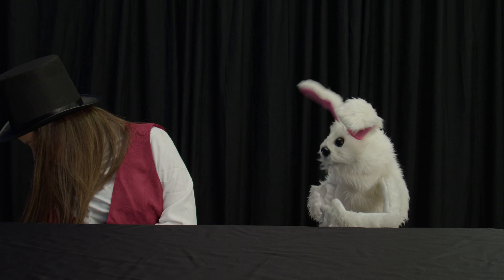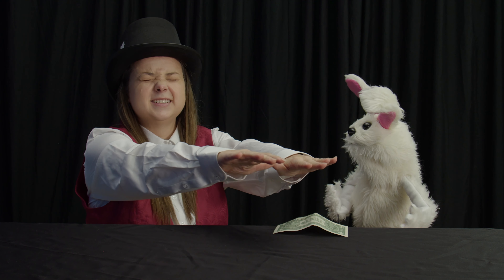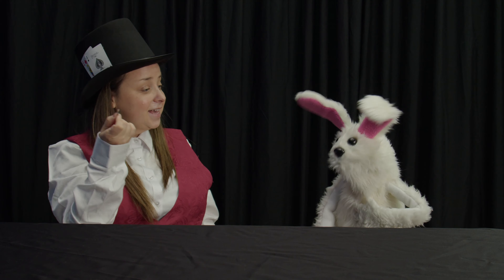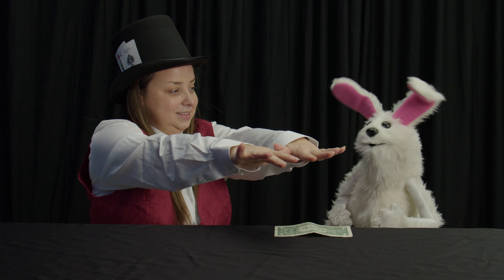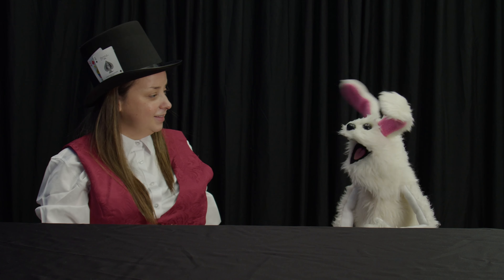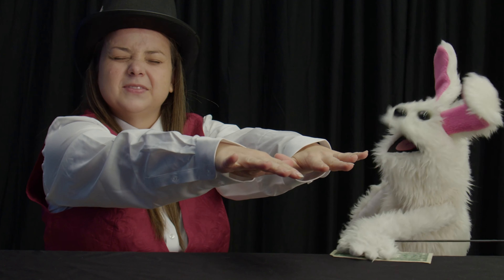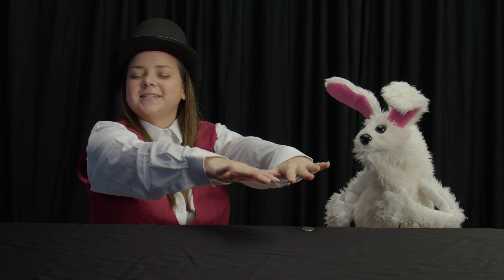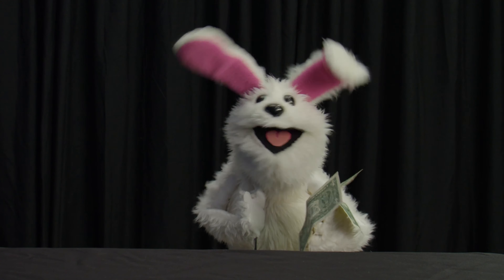Bim the Bunny Episode 3: Bim Makes Money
🐰🎩 Bim’s Amazing Money Magic! 💵➡️🪙
Jessica the Magician is ready to perform a mind-blowing trick 🎩✨ But wait... Bim, her clever bunny assistant, seems to have some magic of his own up his sleeve! 🐰💫

Can Jessica pull off the trick, or is Bim stealing the spotlight with his own unique magical touch? 🐇✨

Created by Alex Thomas and Friends